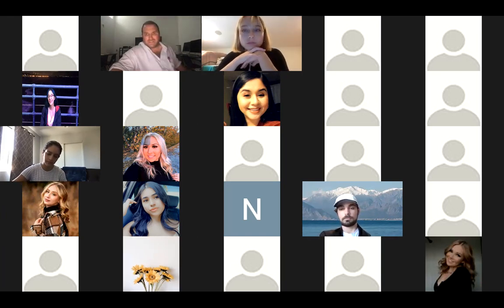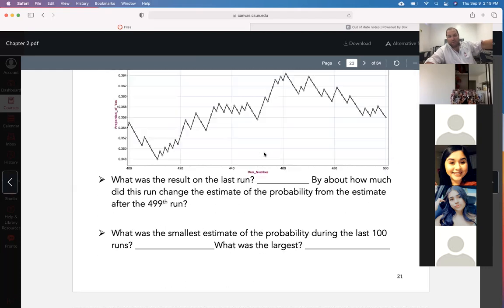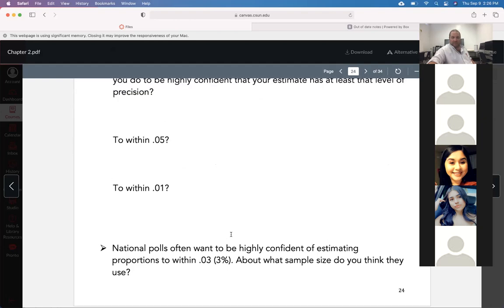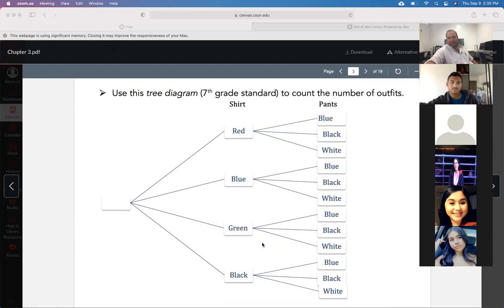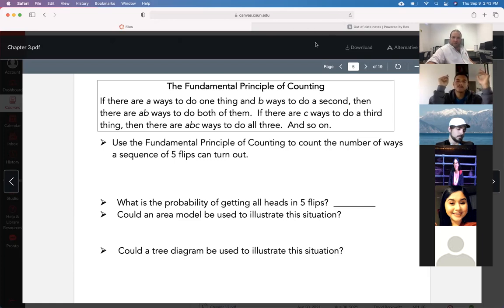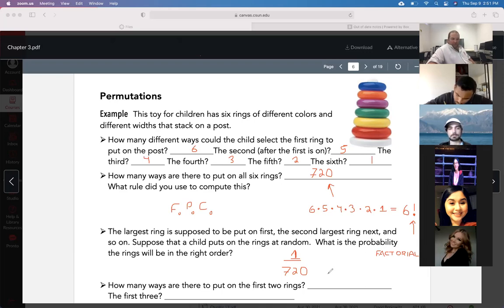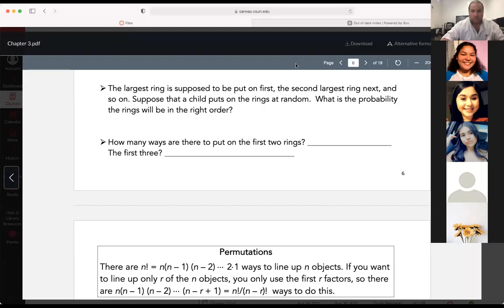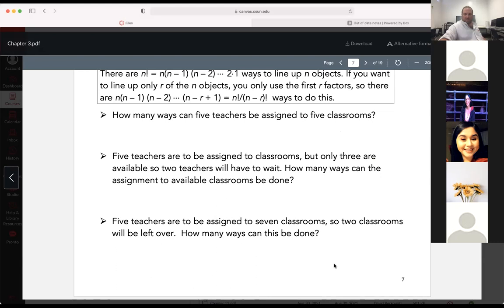Math 211, Lecture 4